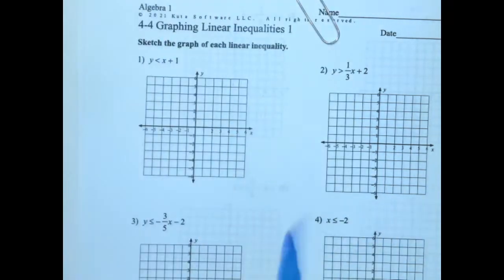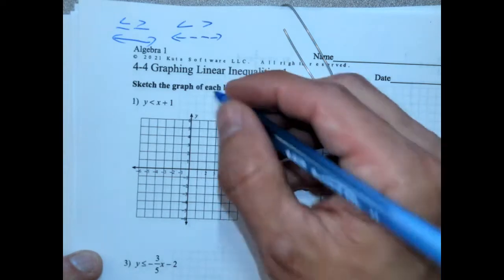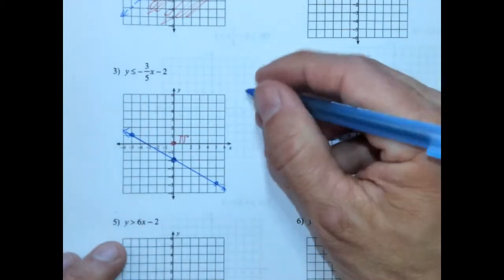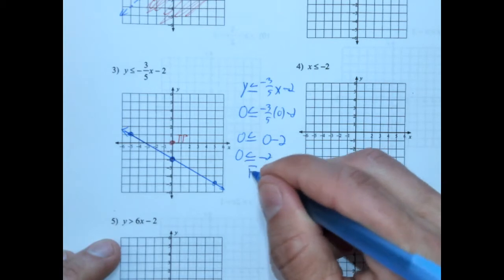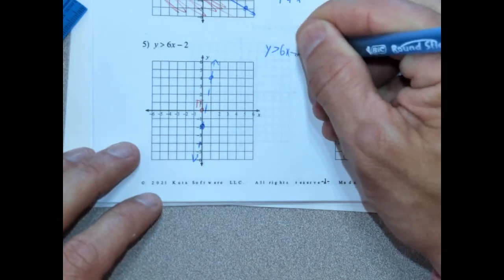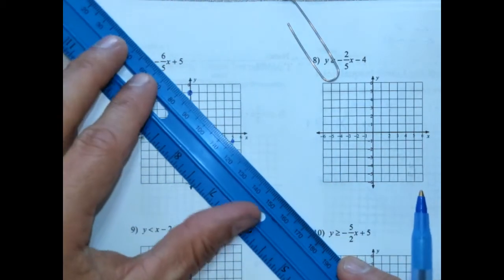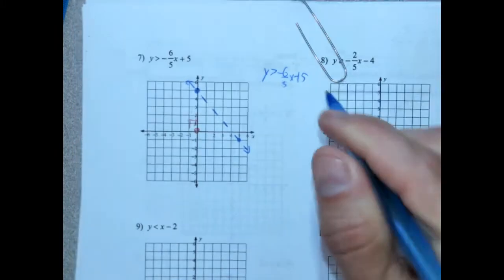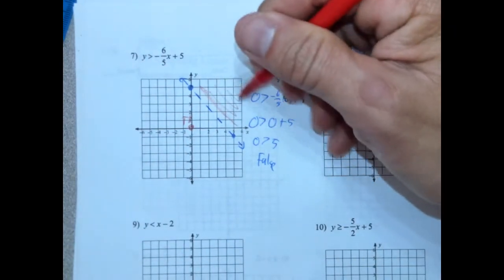4-4 Graphing Linear Inequalities